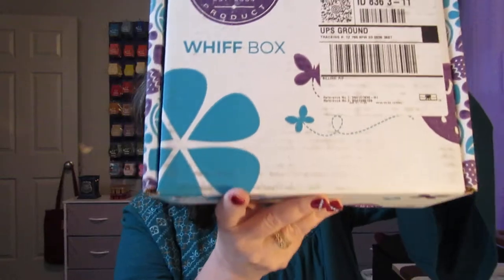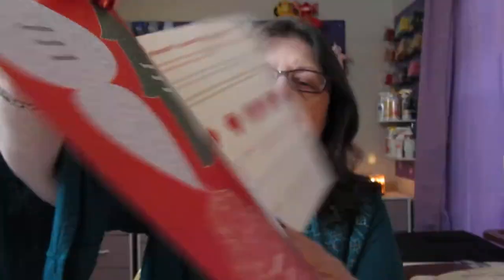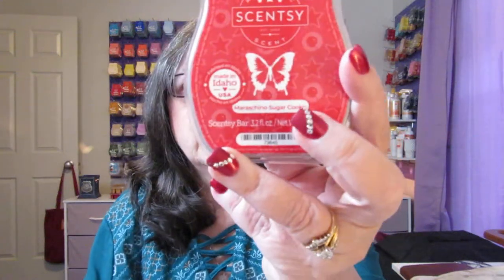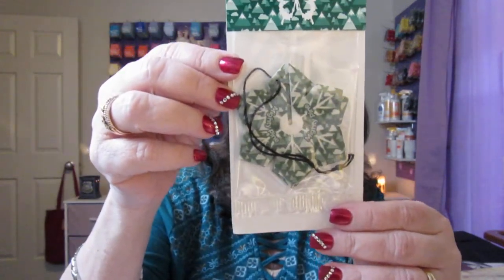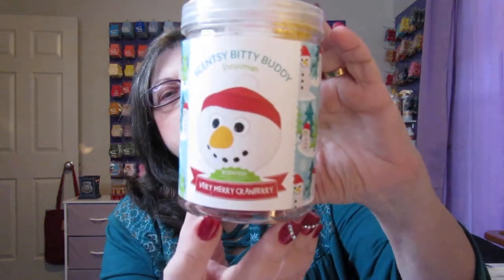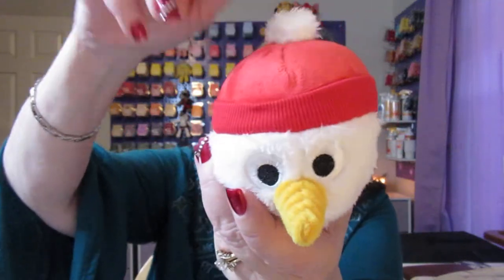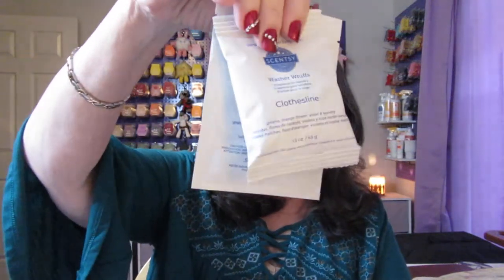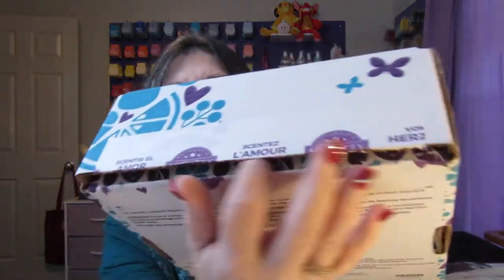December's Whiff Box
December 2021 Whiff Box!

The Whiff Box is a variety of new, trending and seasonal products hand-picked by Scentsy each month!